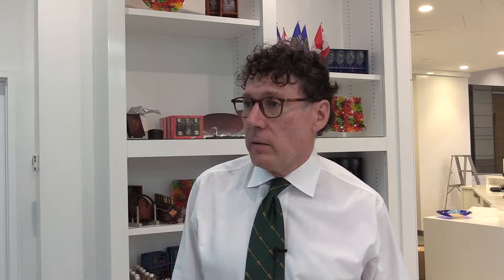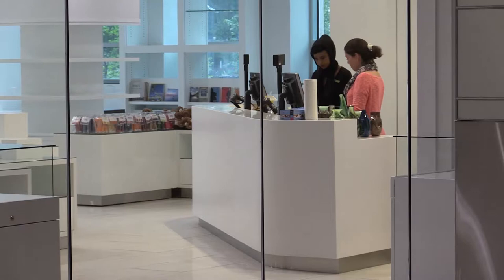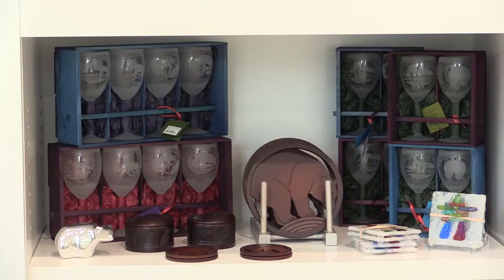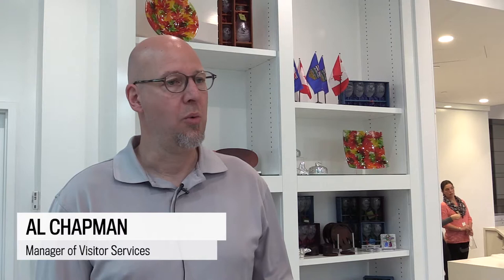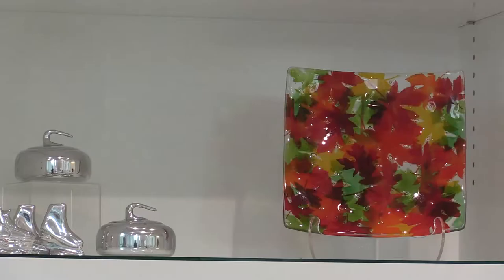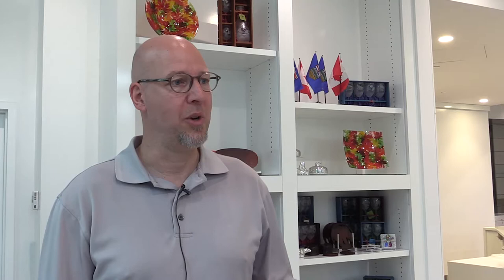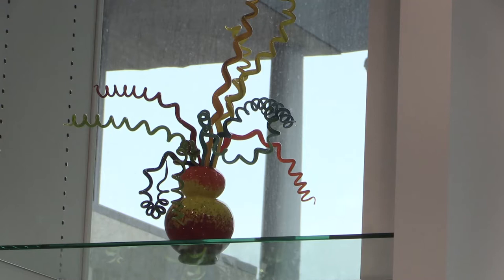New Legislative Assembly Gift Shop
The legislature has closed its old underground gift shop for a new one that's flashier and more high-profile in the newly renovated Federal Building,